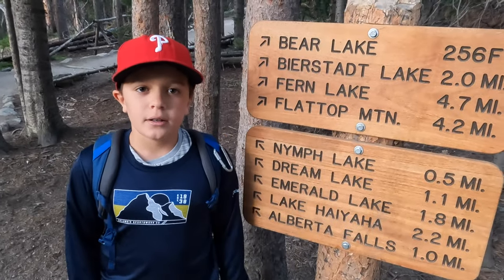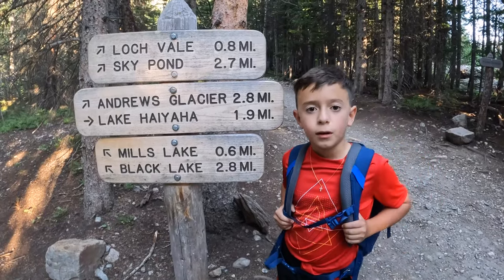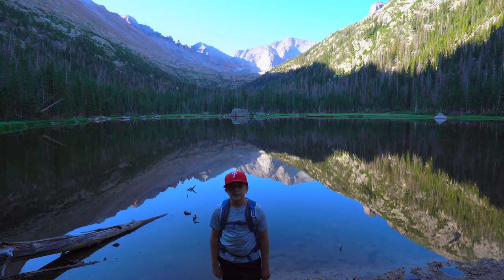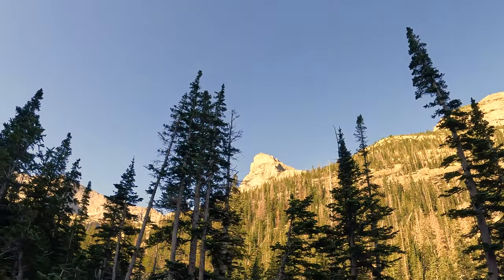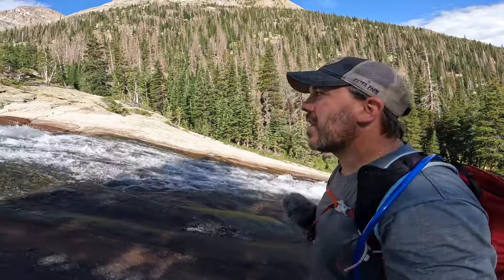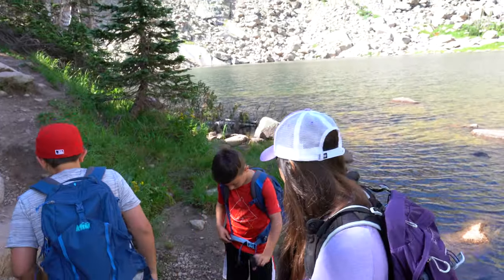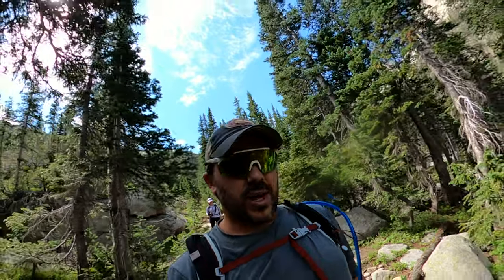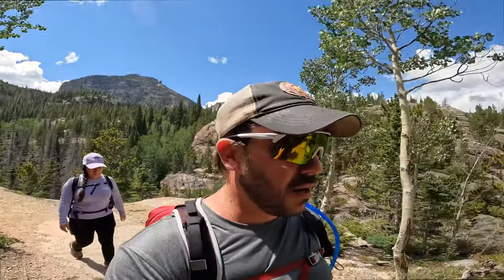Black Lake Upper Glacier Gorge - Rocky Mountain National Park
Awesome hike up to the Black Lake in Glacier Gorge, Rocky Mountain National Park.  We hiked this on August 13, 2022.  We started at the Bear Lake parking lot since the Glacier Gorge lot was full.  We arrived at the Bear Lake parking lot at 6am and hiked towards Alberta Falls.   After passing Albert Falls we went around the south side of Glacier Knobs and towards Mills Lake.   We followed the trail south all the way up to the Black Lake.   From there, we were a little bit further up to the upper glacier gorge.   We wanted to try and get to Blue Lake but decided to turn around about 7 miles in knowing we had a long hike back to the parking lot.

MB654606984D